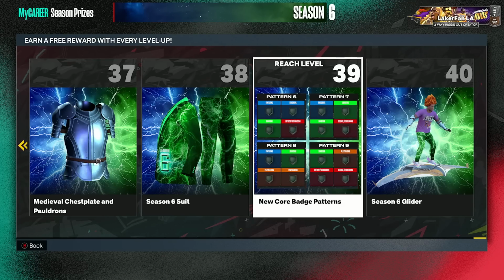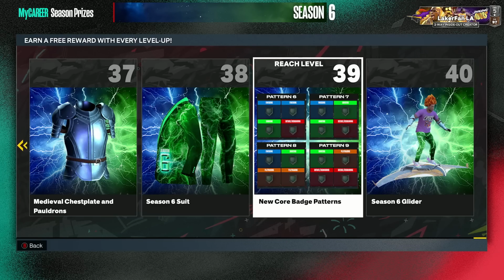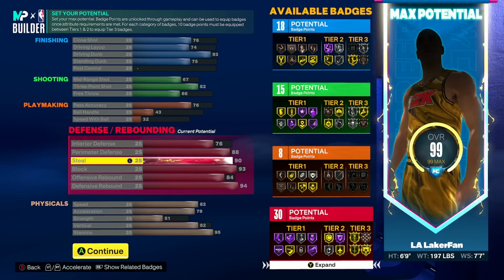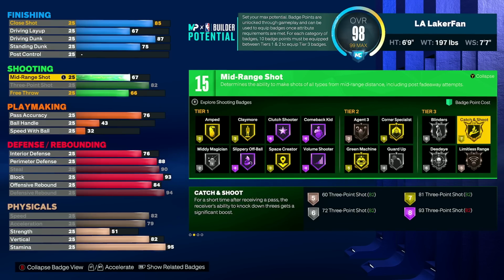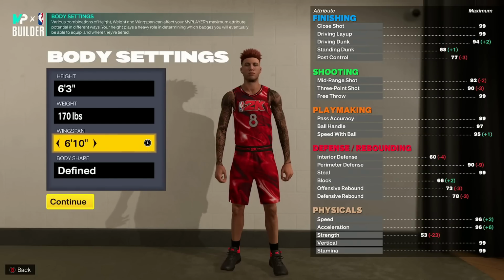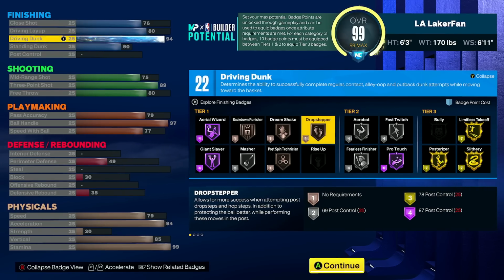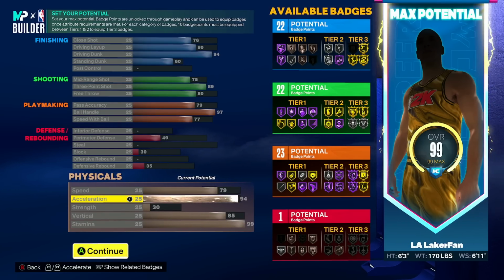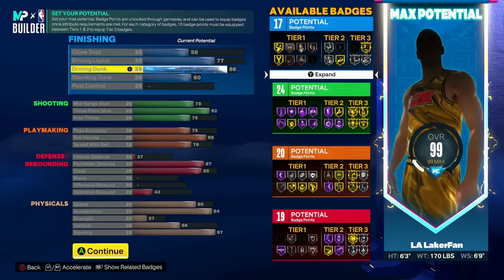WHAT BUILDS WILL BENEFIT MOST OFF THE NEW CORE BADGE PATTERNS IN NBA 2K23?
In today's video I explain the new core badge patterns in nba 2k23, and what builds will benefit most from them in nba 2k23.